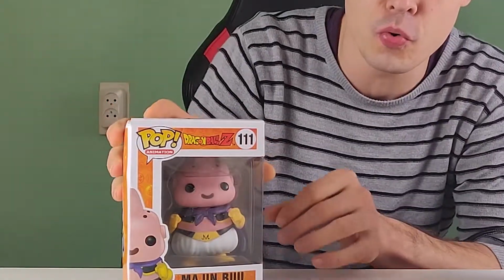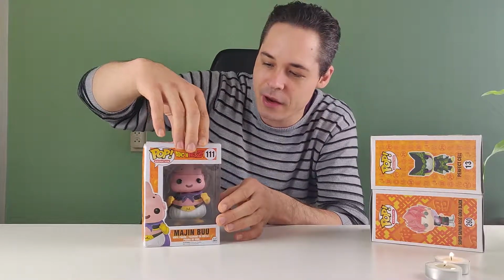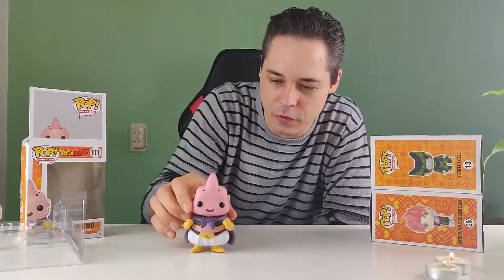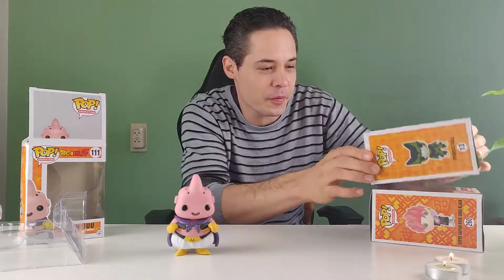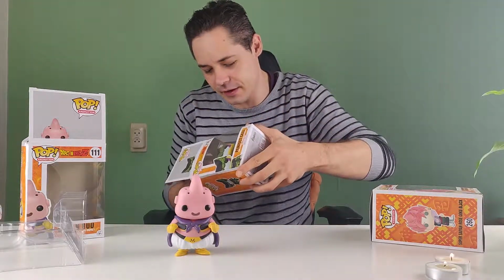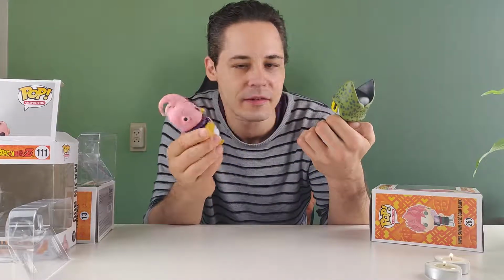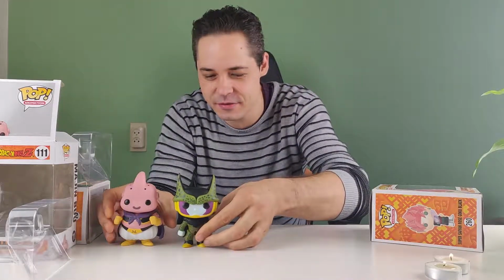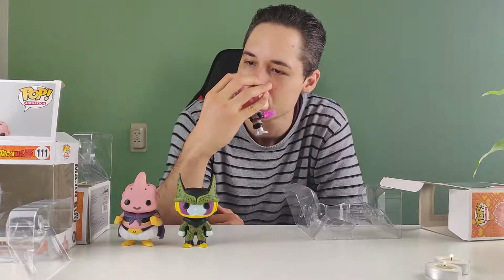Funko Pop - Dragon ball Serie - My First Funko pops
First time my hands on a Funko Pop.
and then of course i start with my favorite Anime, Dragon ball.
Allready in love with them :)
In the future i will have Goku & some Boruto/Naruto Pop
We shall see..